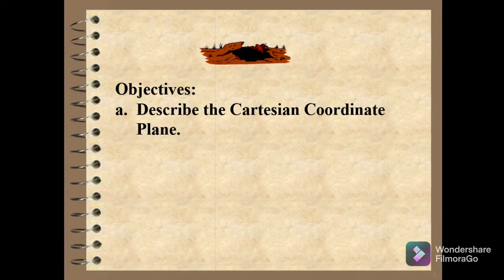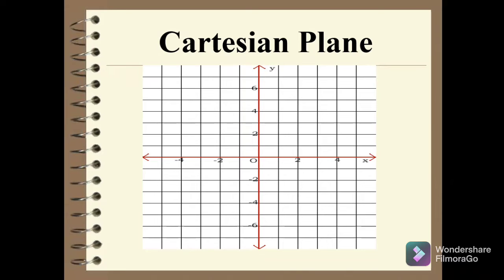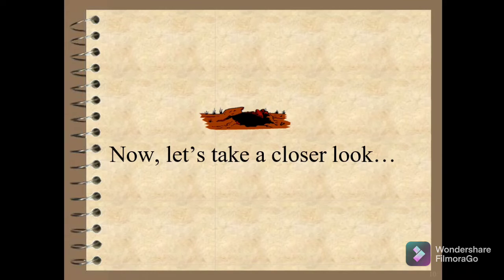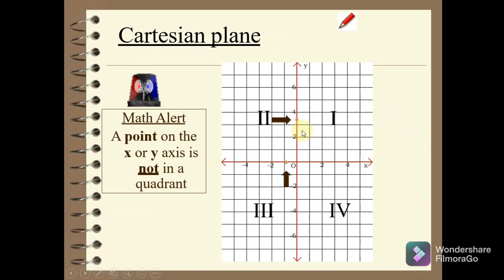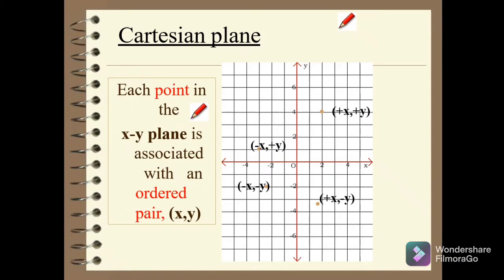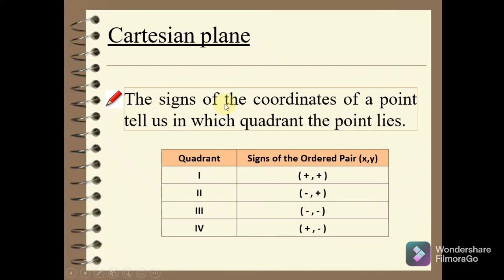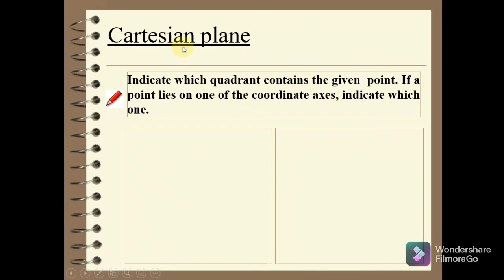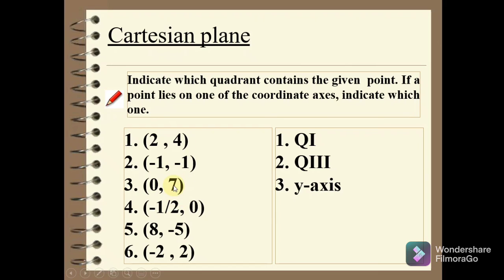Cartesian coordinate plane